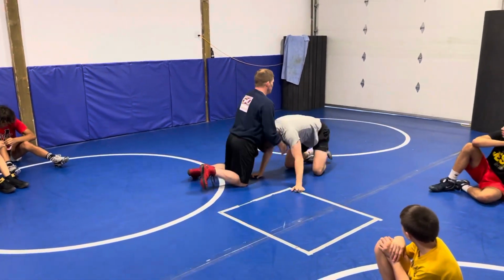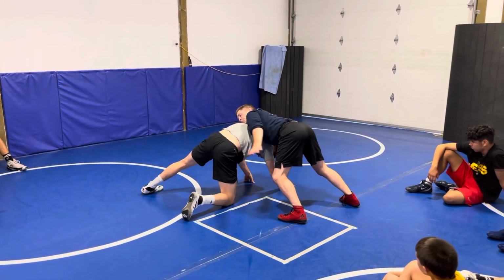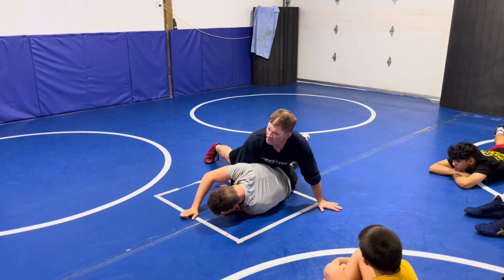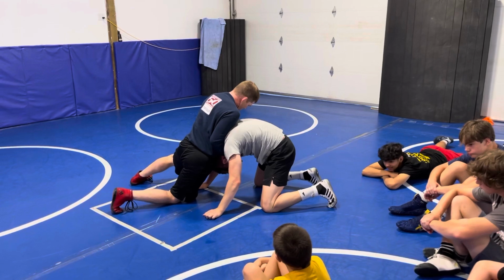Roberts On Hip Pressure With Short Offense